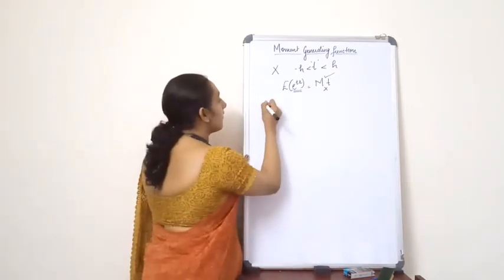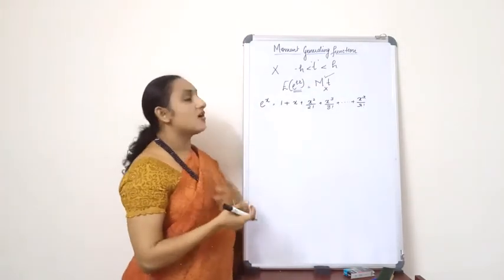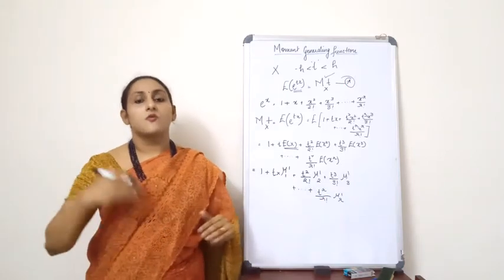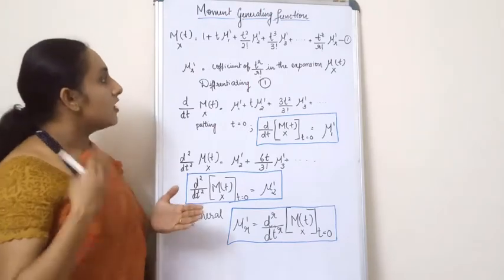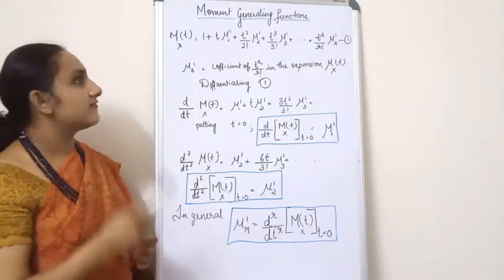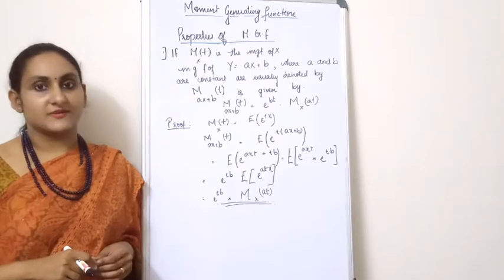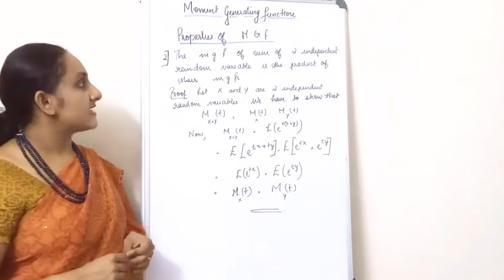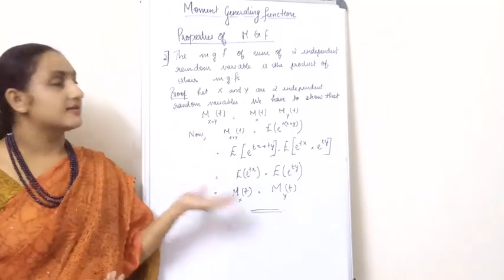Moment Generating Function and its Properties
1)how to generate moments using moment generating function.
2)Properties of Moment generating function